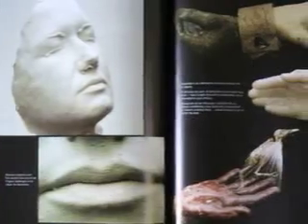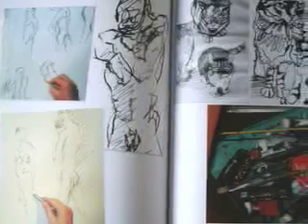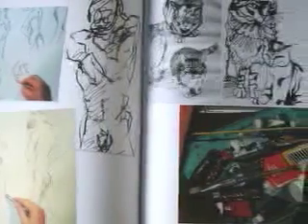Go! The Art of Change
TLC Managing Director Jonathan Milne discusses his new book 'Go! The Art of Change'.

All new enrolments at TLC receive a copy of 'Go!' as part of their course materials.